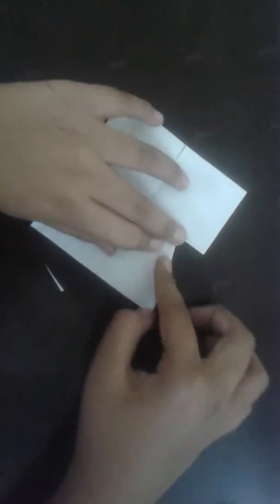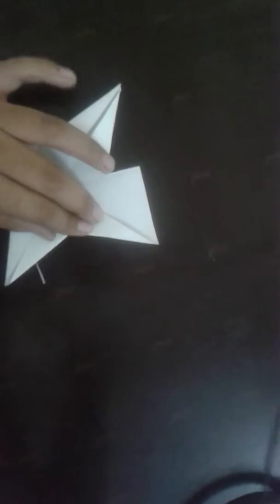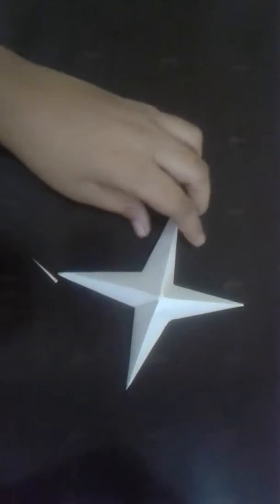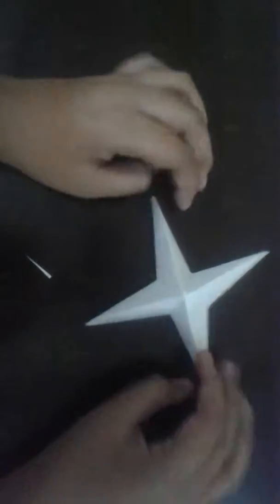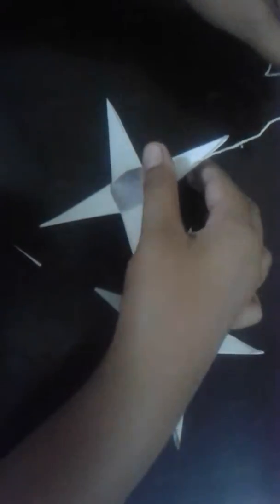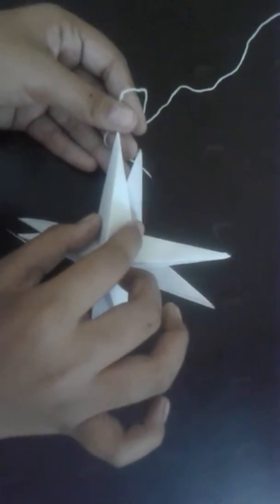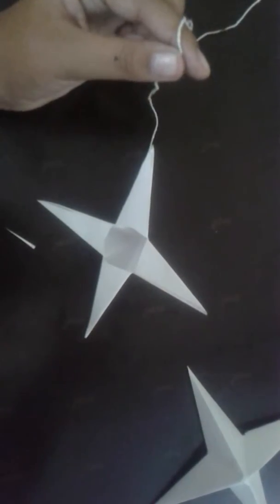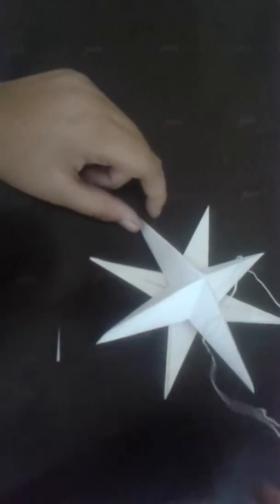How to make a christmas star....very easy -crazart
Hi welcome to crazart!!😊☺😀